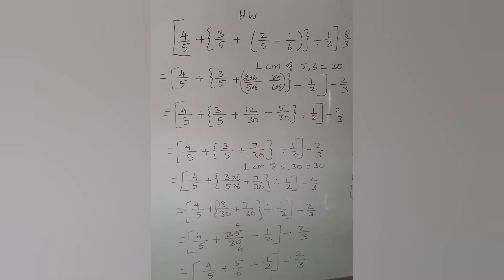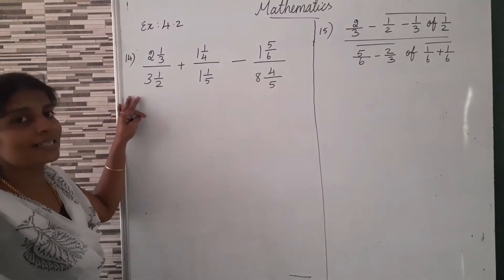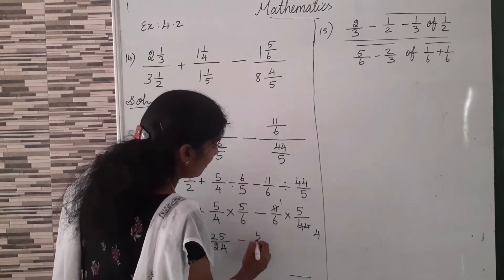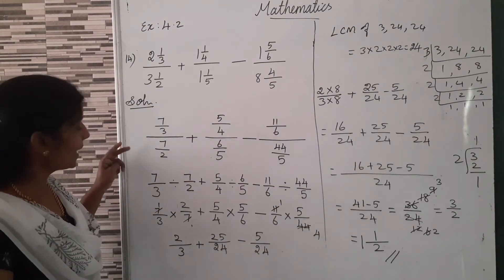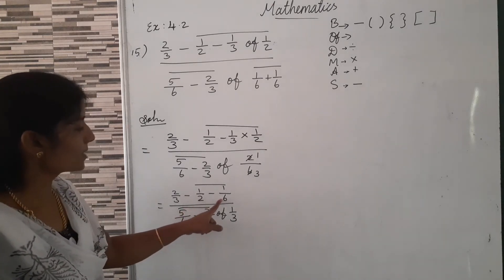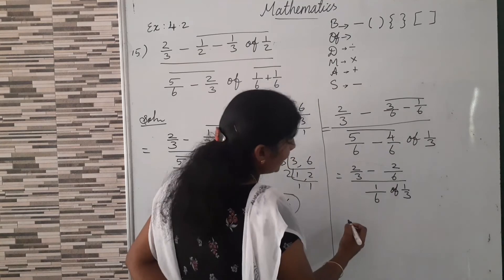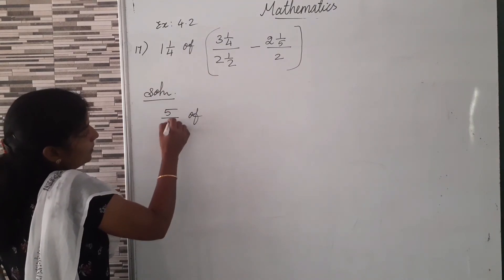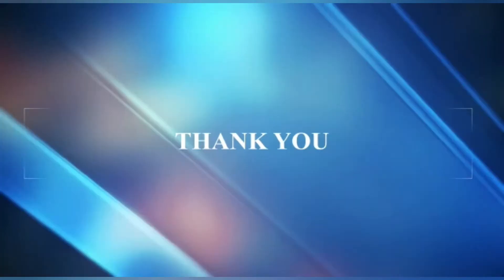Grade 7 Maths / Simplification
Simplify using BODMAS Rule.